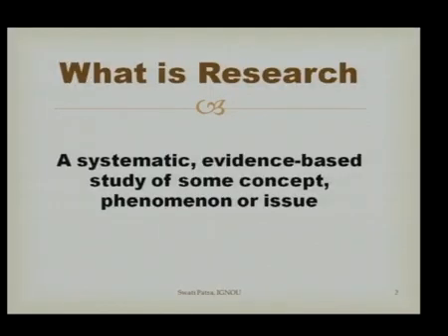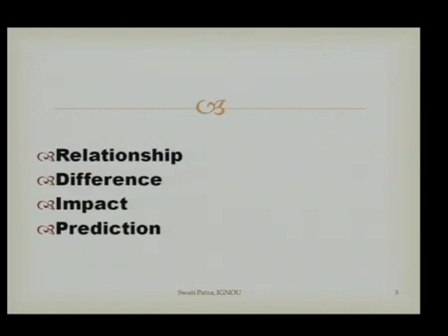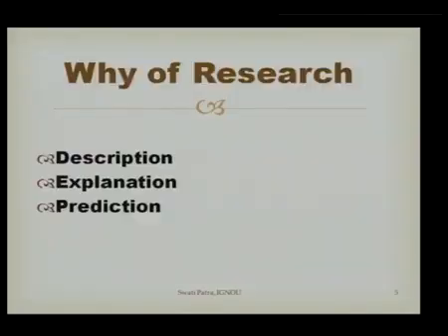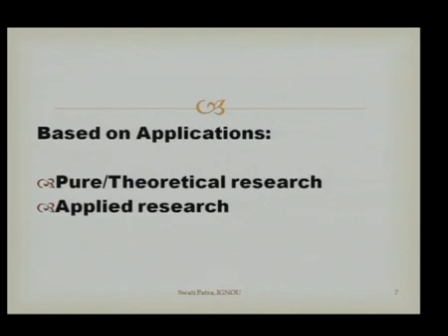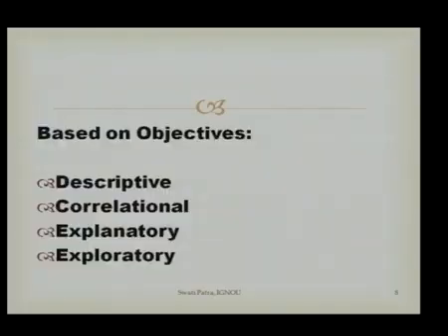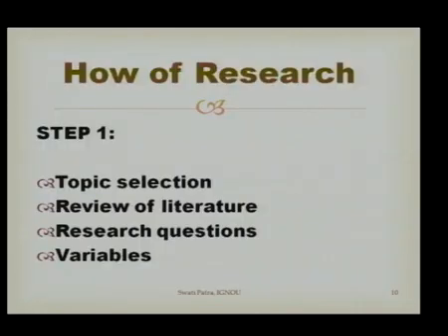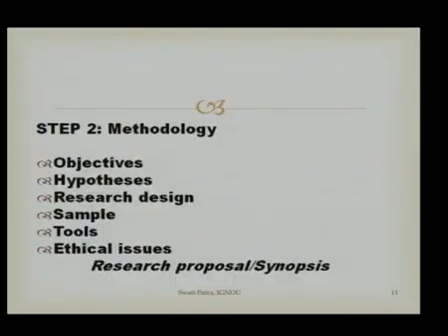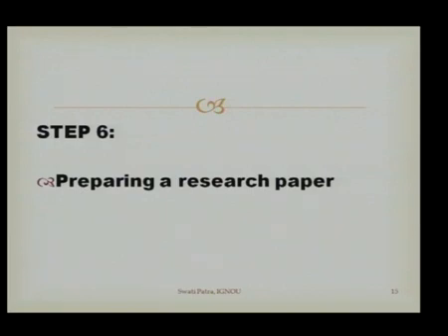Research. What Why and How|ஆராய்ச்சி. என்ன ஏன் எப்படி|ഗവേഷണം. എന്ത് എന്തുകൊണ്ട്, എങ്ങനെ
IGNOU |Research. What  Why and How|ஆராய்ச்சி. என்ன ஏன் எப்படி|ഗവേഷണം. എന്ത് എന്തുകൊണ്ട്, എങ്ങനെ |
ADMISSION STARTED IGNOU in Malayalam |  MA | MCOM | MSW  | Admission JULY 2024

JULY 2024 അഡ്മിഷൻ നേടാൻ 👇👇👇പൂരിപ്പിച്ചു സബ്‌മിറ്റ് ചെയ്യുക 👇👇

100% പരീക്ഷയിൽ വിജയിക്കാനും 80+ മാർക്ക്‌ ലഭിക്കാനും : chapter wise Reference (Questions Answers Bank )Materials with many years Solved Question Papers പെട്ടന്ന് ലഭിക്കാൻ 👇👇👇 പൂരിപ്പിച്ചു സബ്‌മിറ്റ് ചെയ്യുക 👇👇

100% പരീക്ഷയിൽ വിജയിക്കാനും 80+ മാർക്ക്‌ ലഭിക്കാനും : chapter wise Reference (Questions Answers Bank )Materials with many years Solved Question Papers പെട്ടന്ന് ലഭിക്കാൻ 👇👇👇 പൂരിപ്പിച്ചു സബ്‌മിറ്റ് ചെയ്യുക 👇👇

100% പരീക്ഷയിൽ വിജയിക്കാനും 80+ മാർക്ക്‌ ലഭിക്കാനും : chapter wise Reference (Questions Answers Bank )Materials with many years Solved Question Papers പെട്ടന്ന് ലഭിക്കാൻ 👇👇👇 പൂരിപ്പിച്ചു സബ്‌മിറ്റ് ചെയ്യുക 👇👇